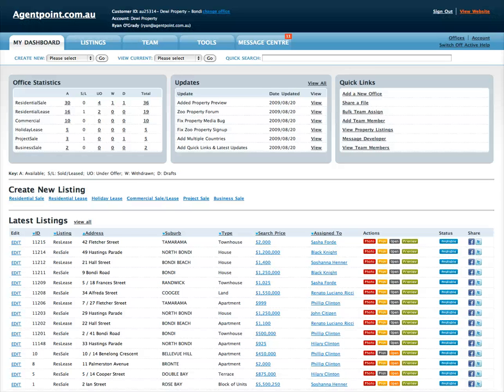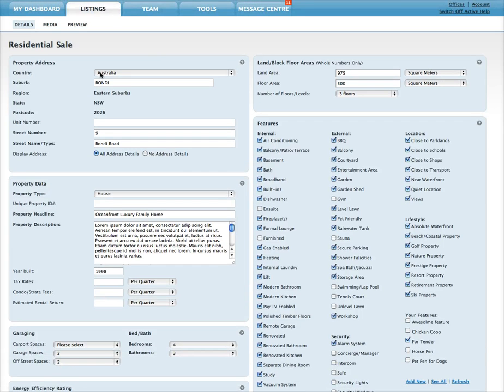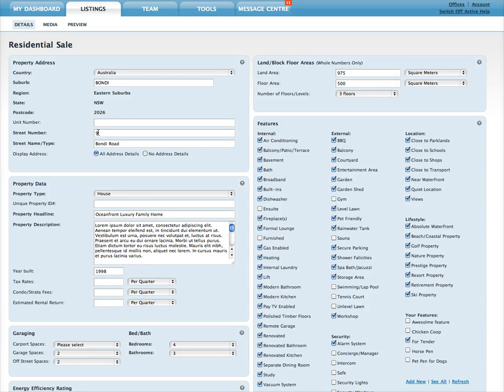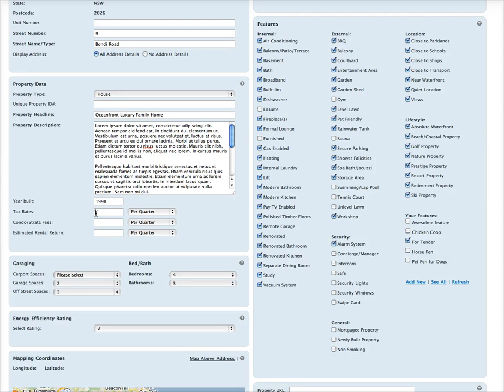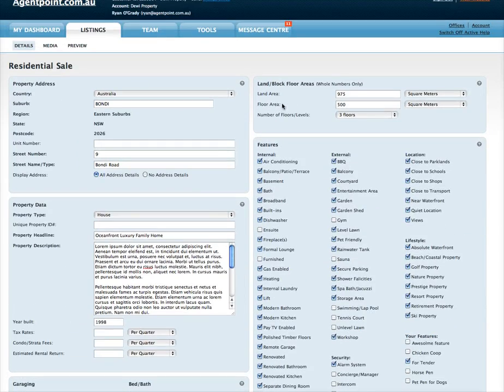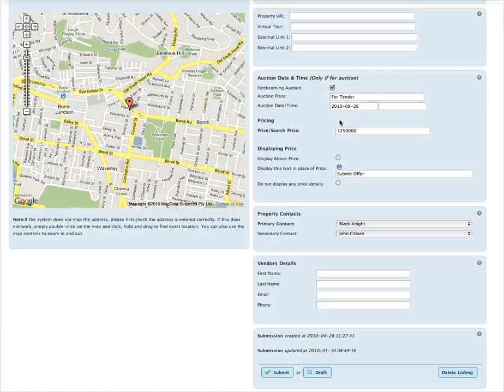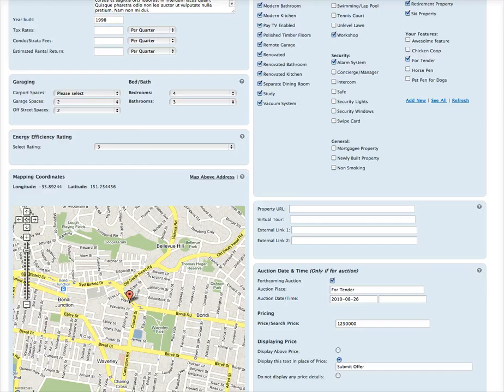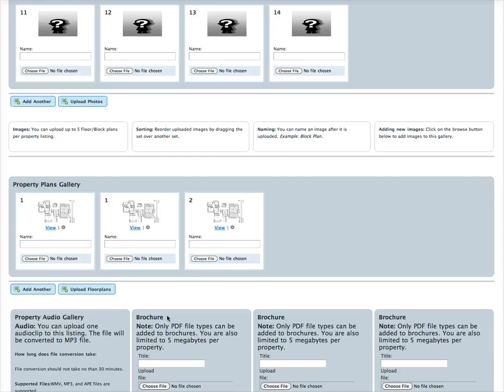Managing Listigns with Zooproperty.com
Zooproperty.com Managing Listings through your Agents System